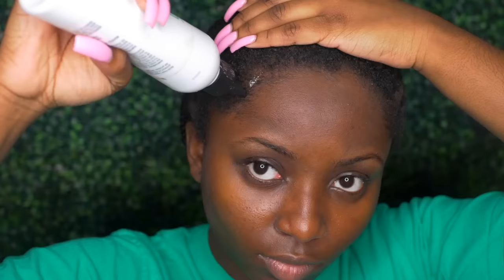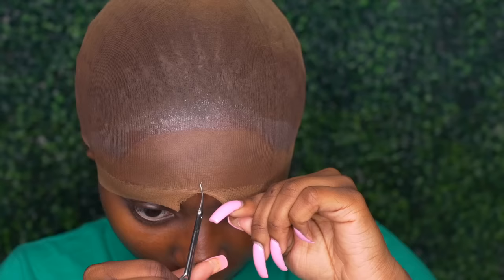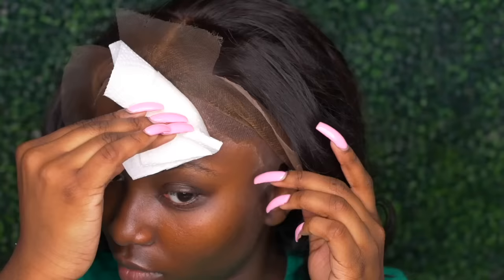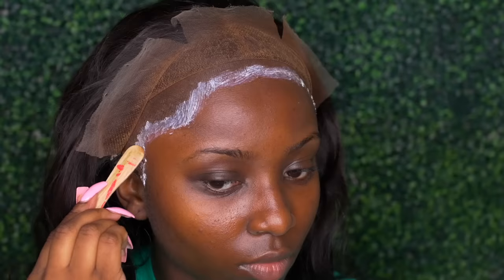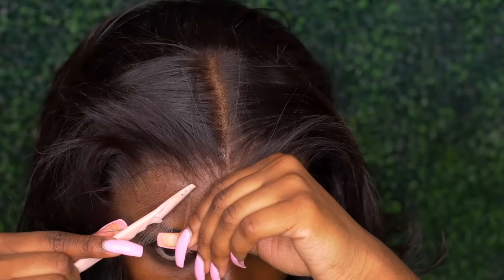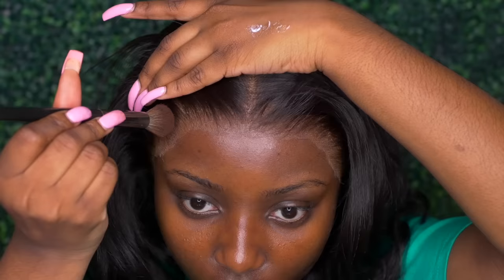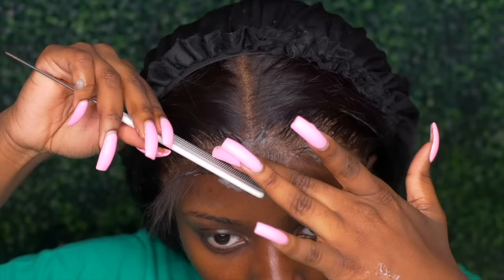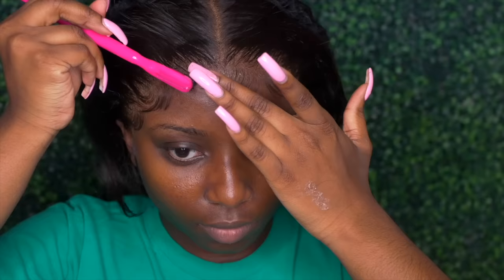The ULTIMATE MELT From START TO FINISH | Frontal Wig Install For BEGINNERS | Step By Step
Hair:
20, 22, 24 Inch Body Wave Hair With 18 Inch HD Lace Frontal

- Gots2Be Freeze Spray
- Nairobi Setting Lotion
- Fantasia Spritz